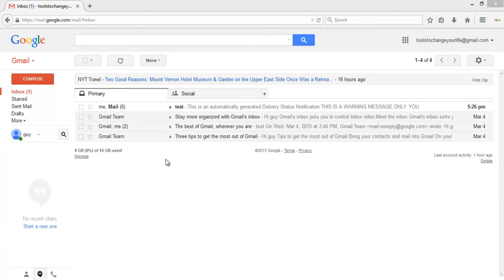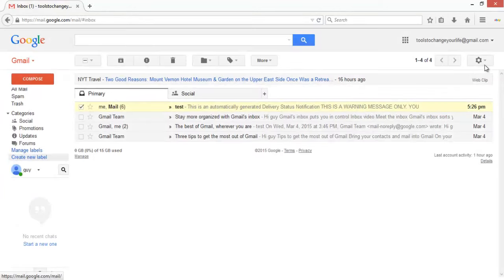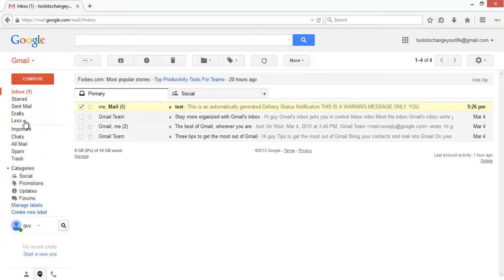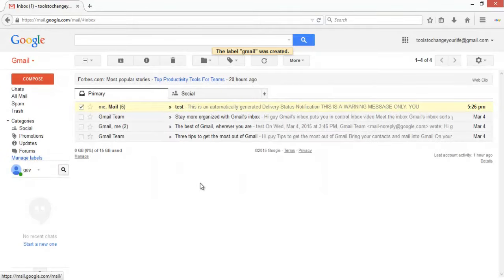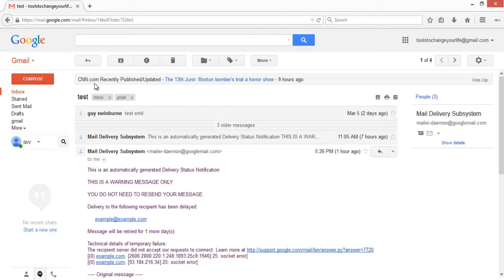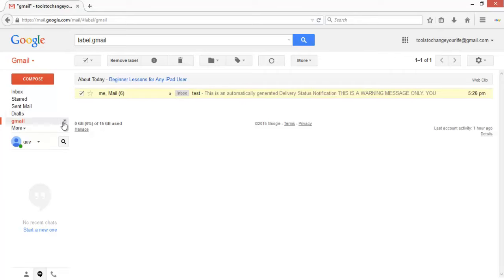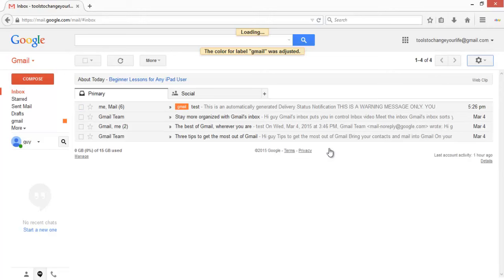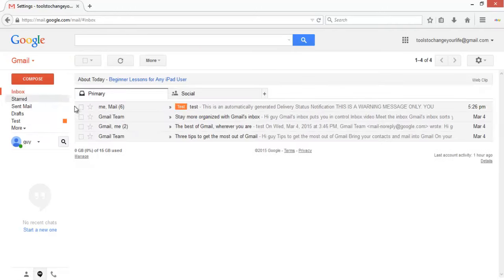How to Use Gmail Labels 09